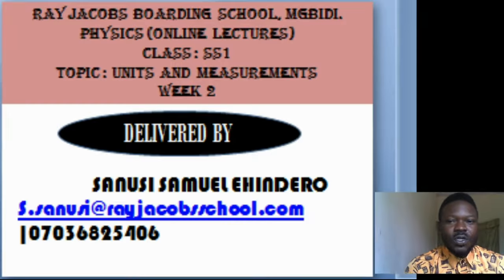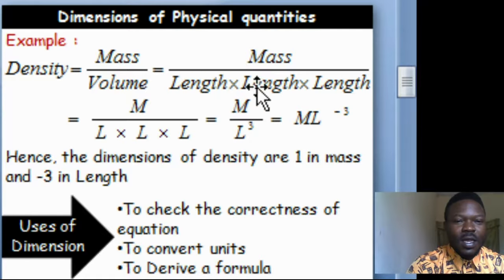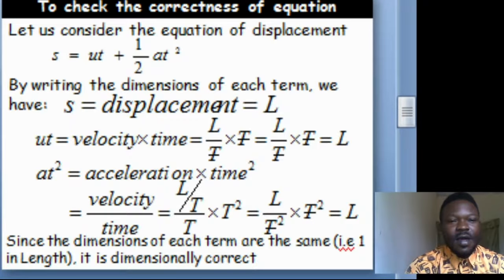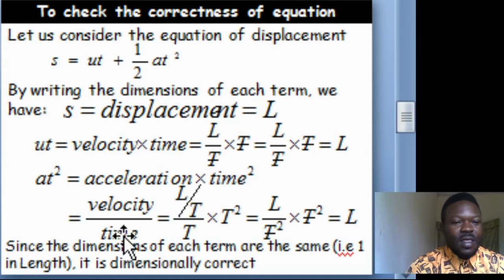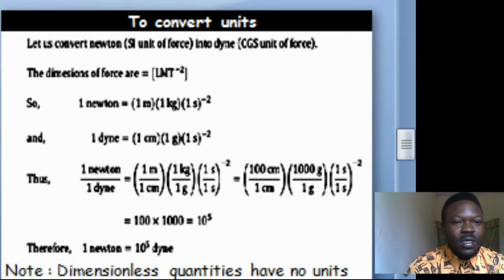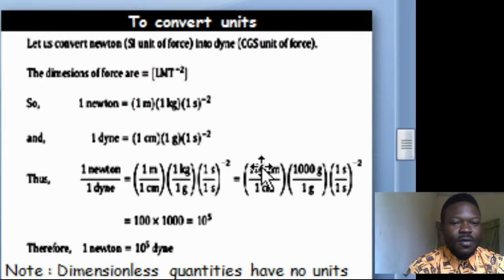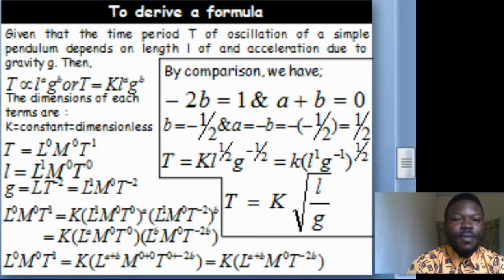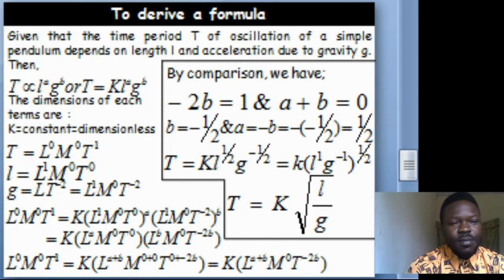Dimensional analysis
Physics made simple